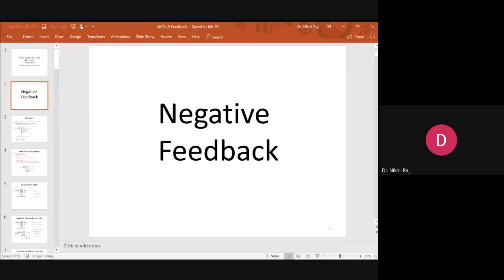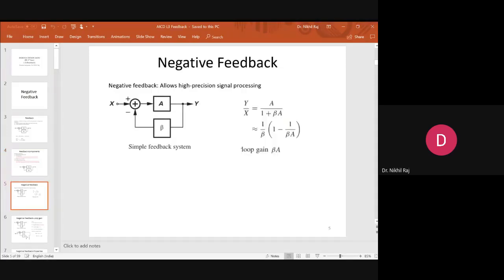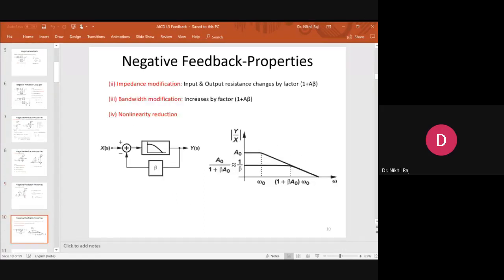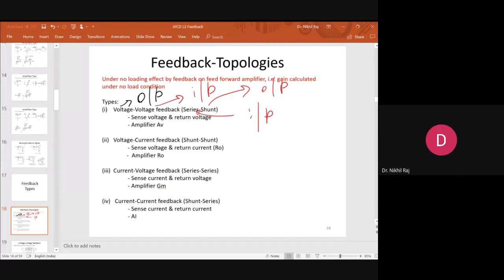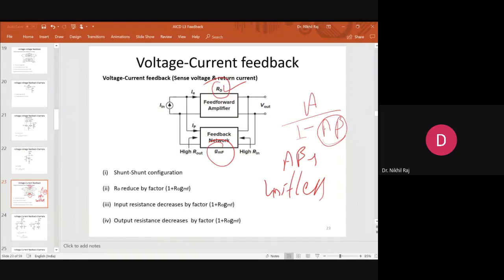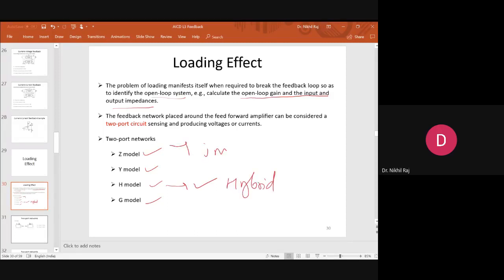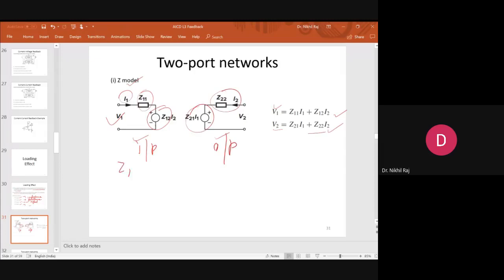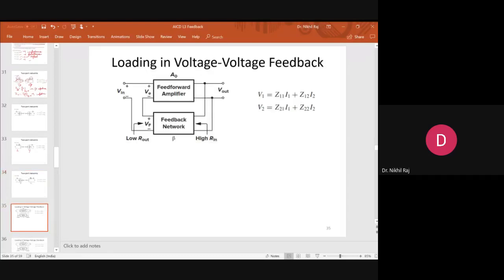FEEDBACK PART-3 (ANALOG IC DESIGN)- DR. NIKHIL RAJ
FEEDBACK PART-3 (ANALOG IC DESIGN)